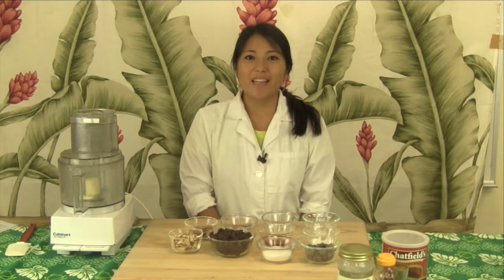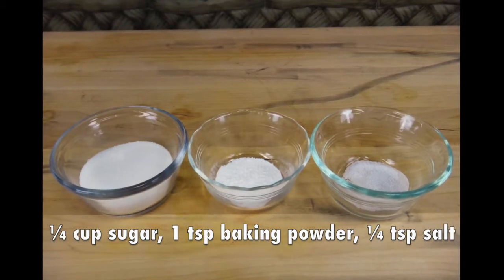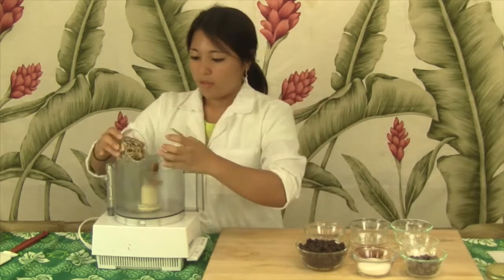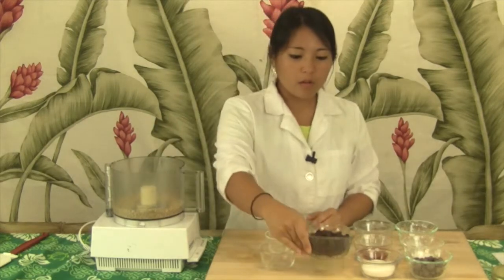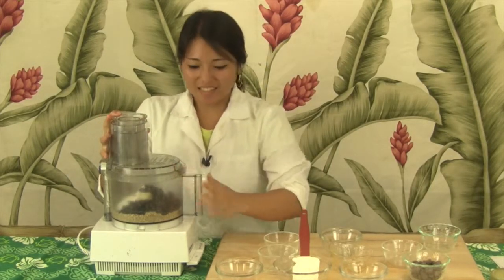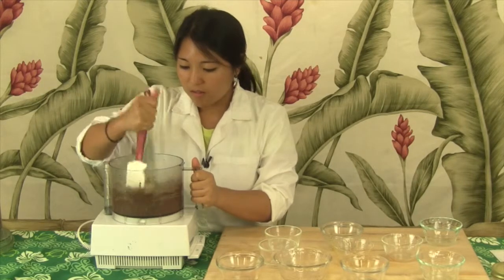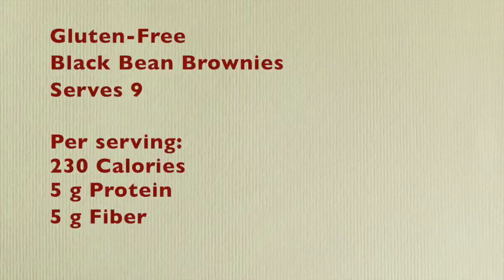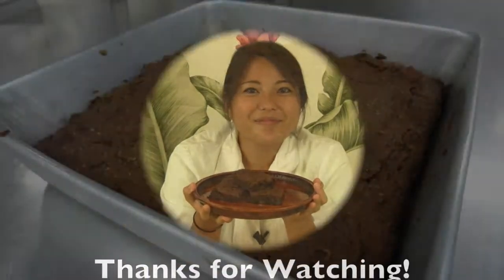FSHN322_Fall2013_KelliZ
How to make Gluten-free Black Bean Brownies